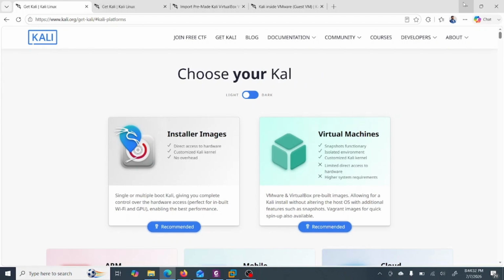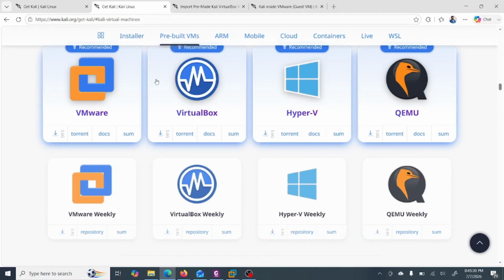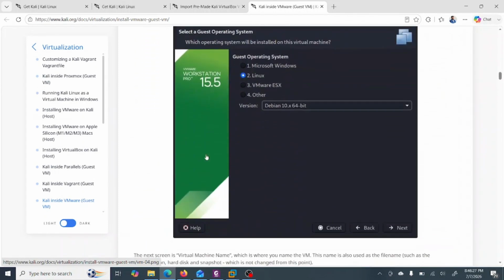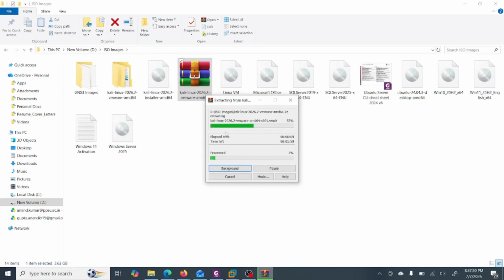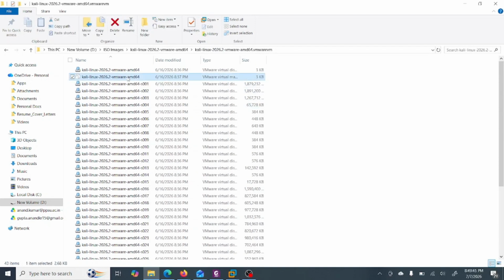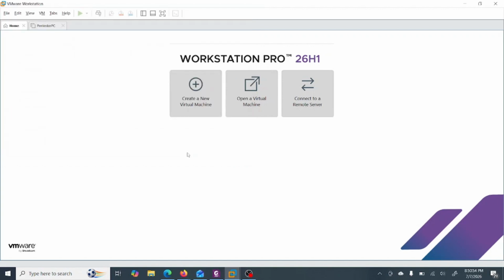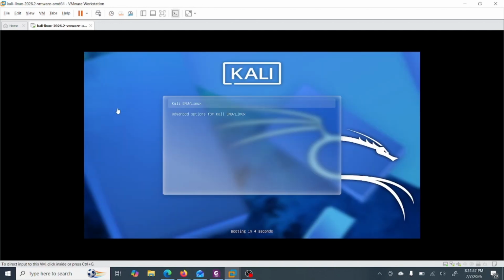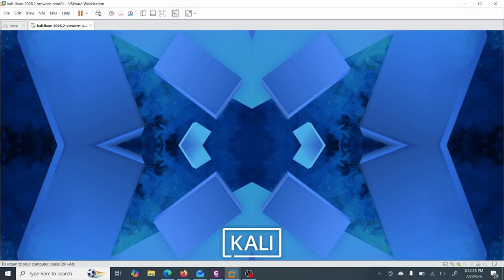Importing Kali Linux VM into VMware Workstation Pro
What if you don't want to go through with the lengthy Kali Linux installation process? Don't worry, you got backed up..

4. Extract the archived VM image  and Open in Hypervisor.

It is that simple!